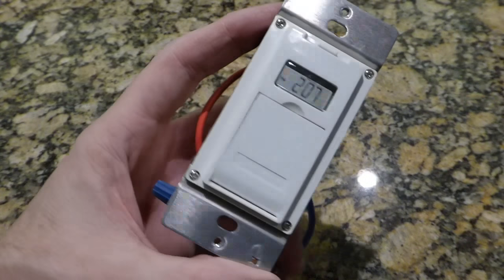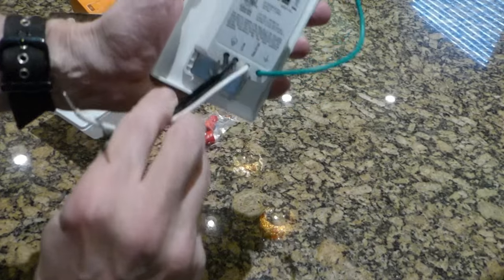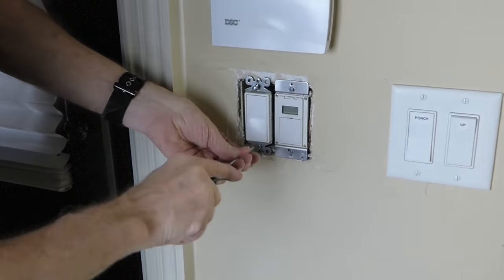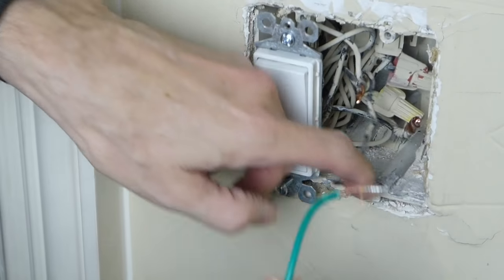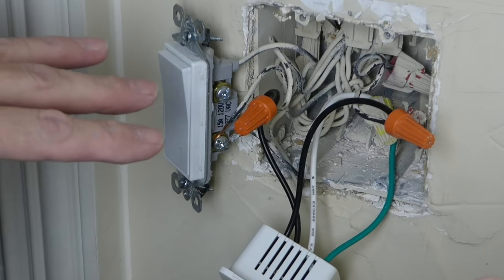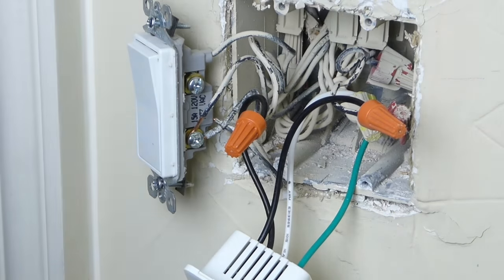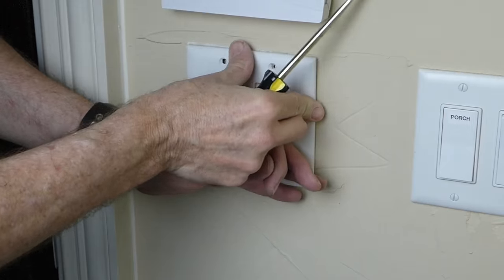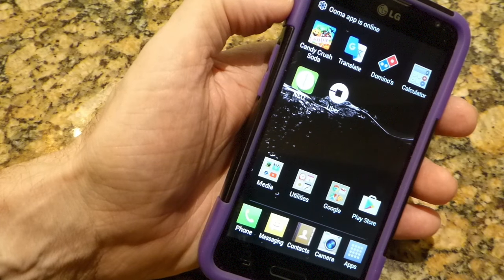Installing the Anakuoo Neo WiFi Switch